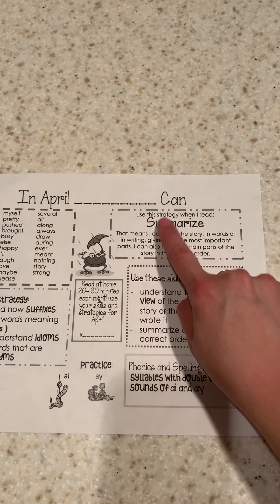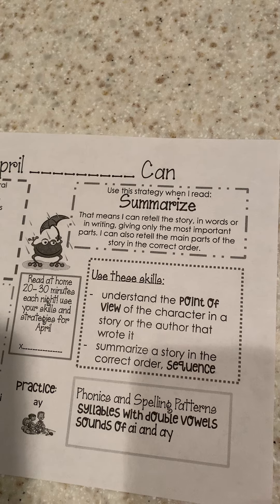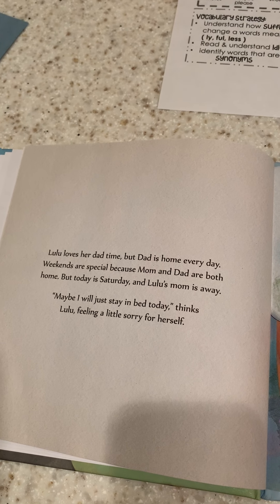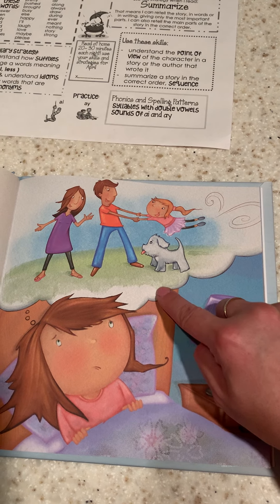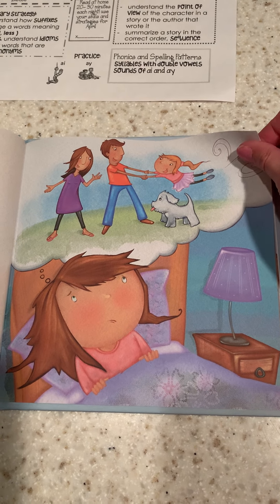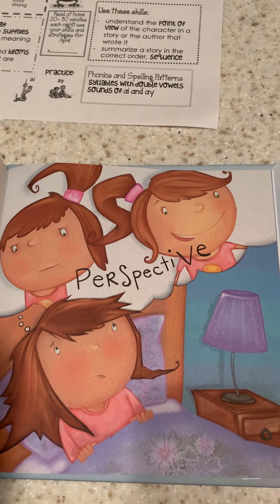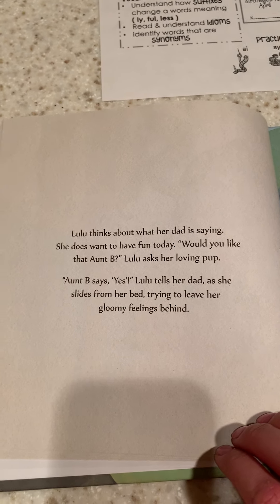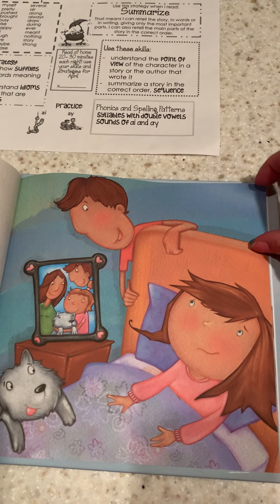Reading day 11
Read along with me- Hawk Eyes